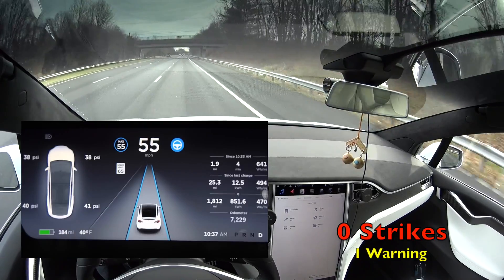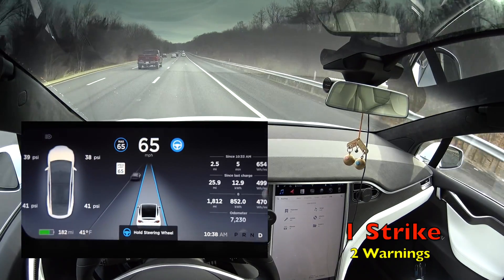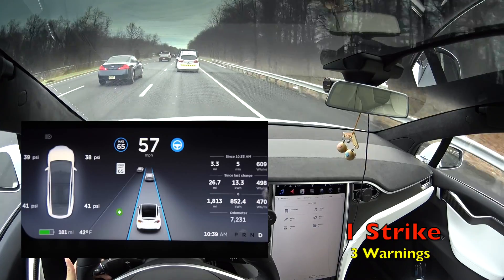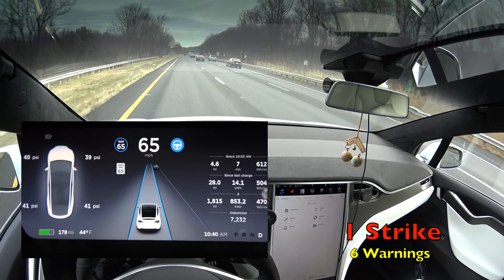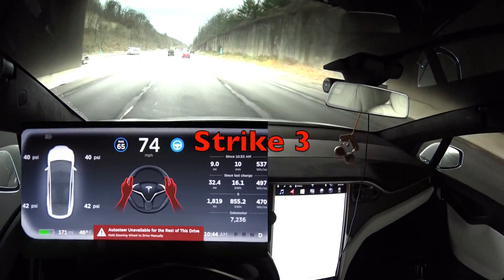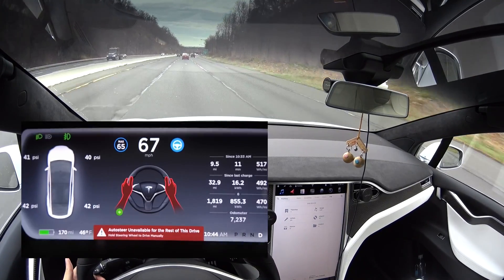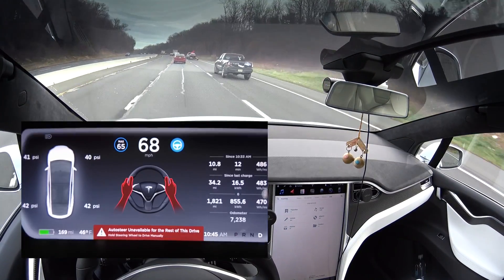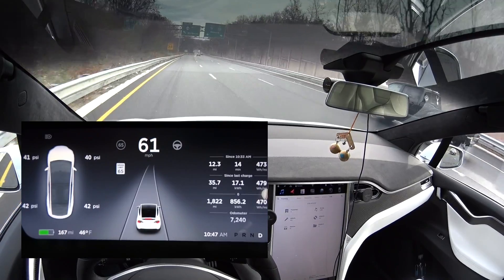Tesla Model X v8 Autopilot Warning on Demand, Three Strikes Explained and Demoed and MORE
Tesla Model X P90DL

There have been a lot of confusion regarding the new "nagging" feature of autopilot in version 8 of the software.  There has also been confusion it seems by many viewers that autopilot would disable itself after 3 warnings which is false.

I hope this clears it up and those morons can go screw themselves!

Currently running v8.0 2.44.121